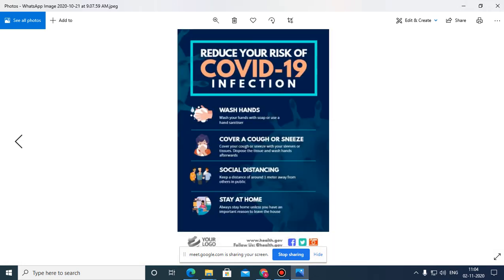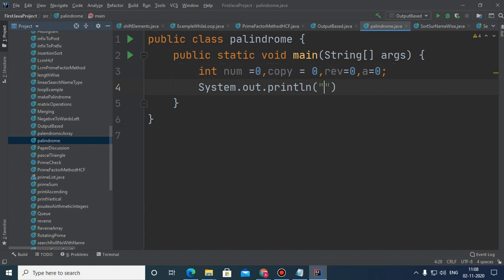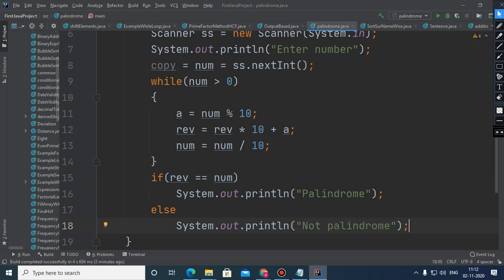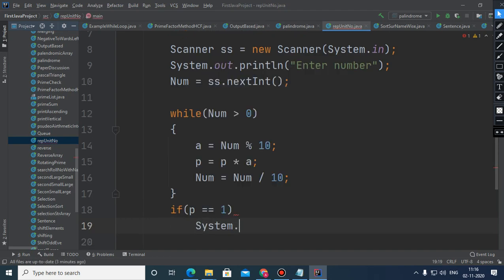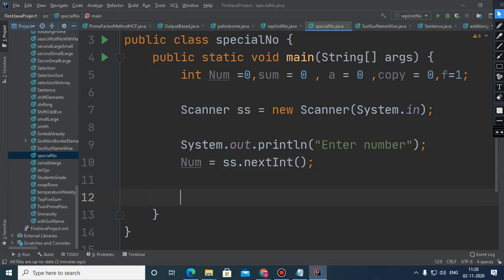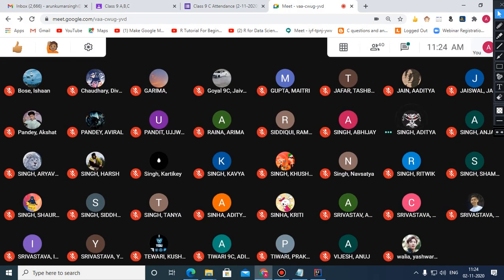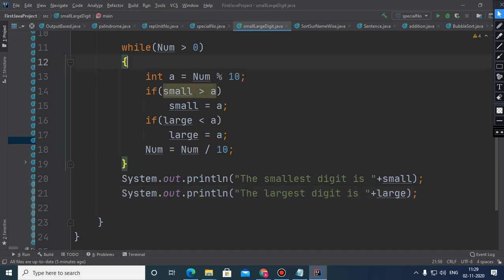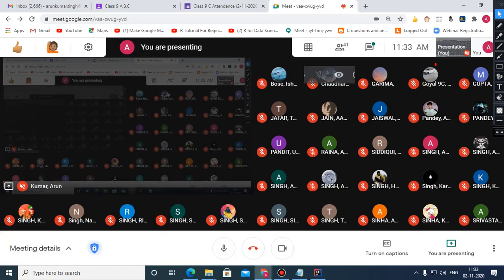class Recording class ix while loop (Date : 3-11-2020)